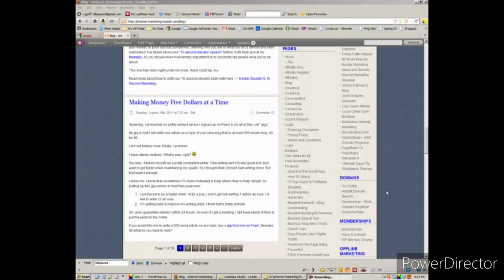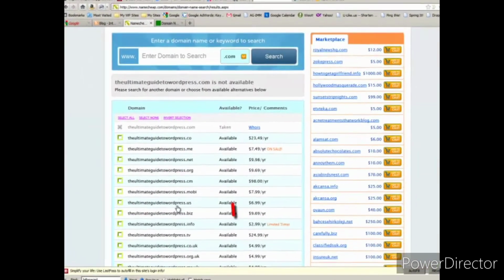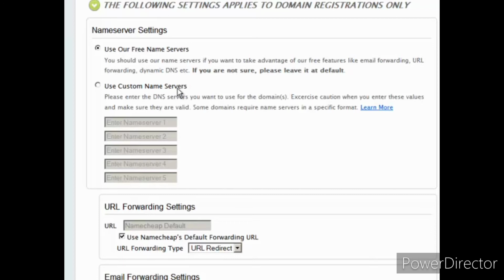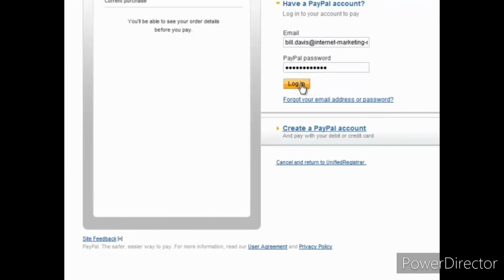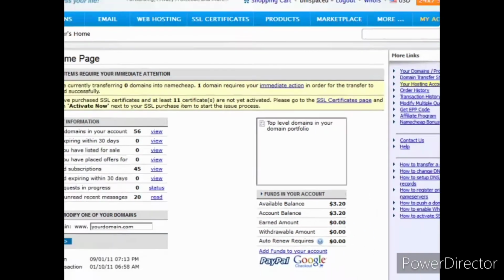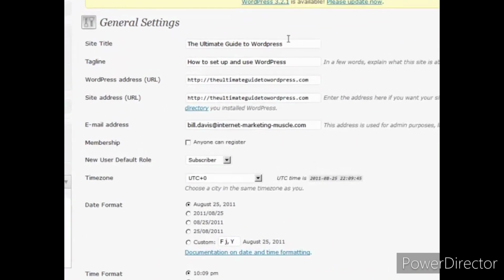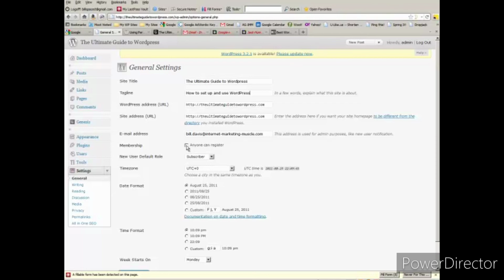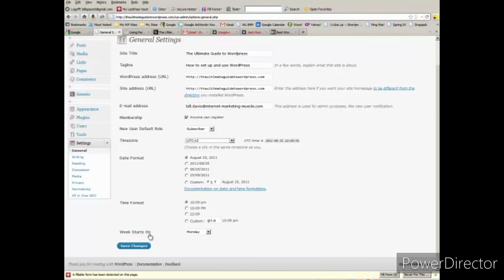Install SEO WordPress will help you to decide your aims and make maximum income (PART-1)